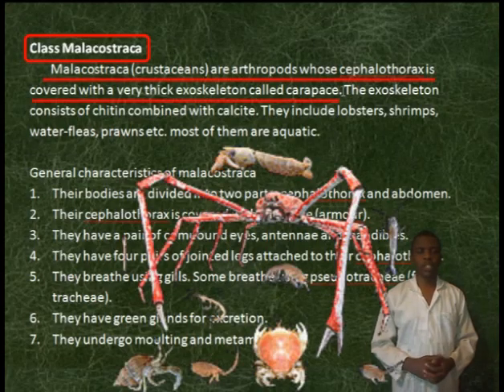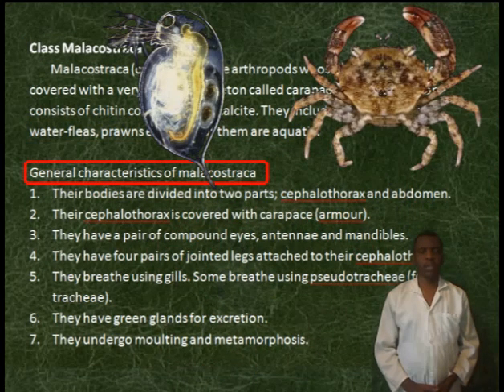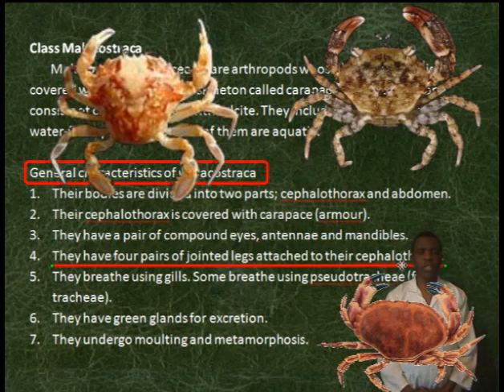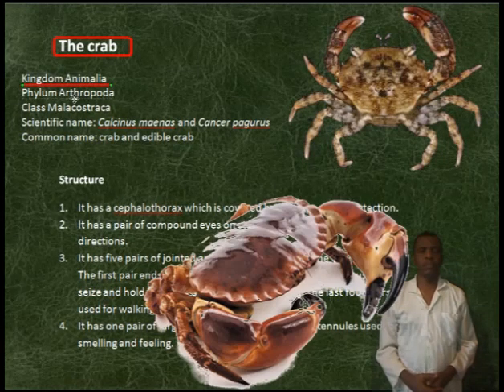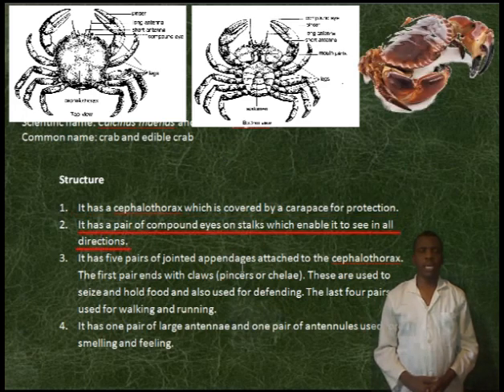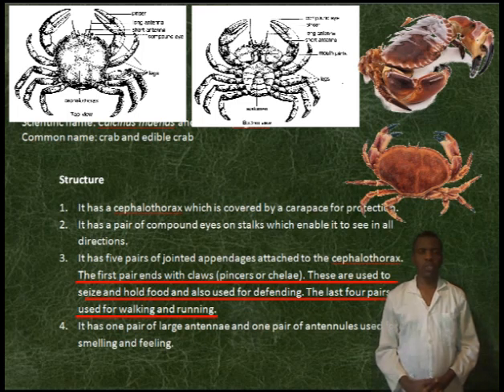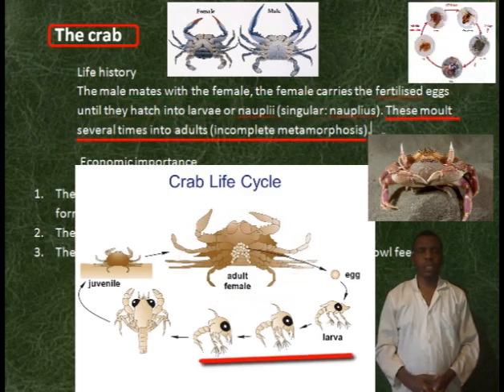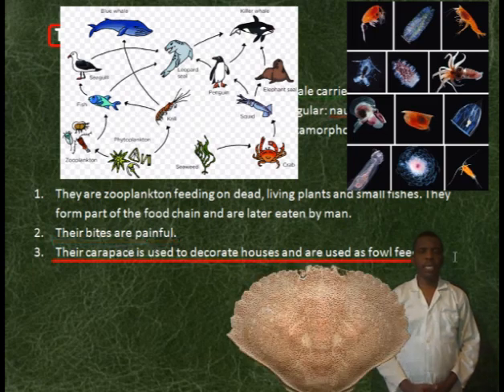The head-on fighter, crab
education prepareforexam This video is about crab